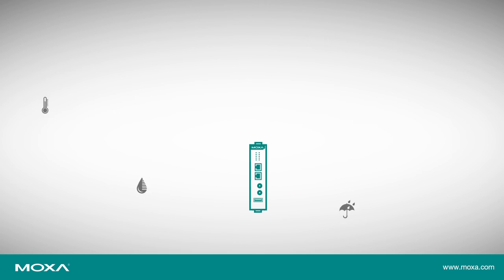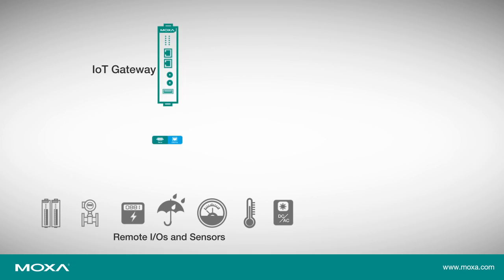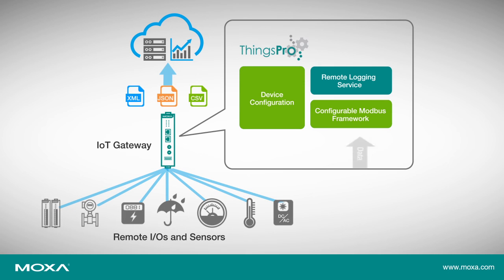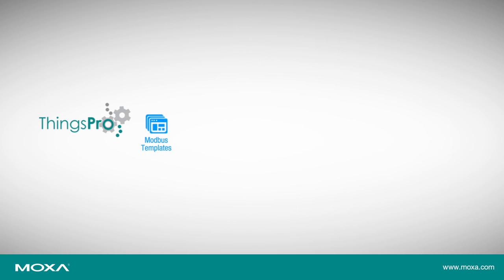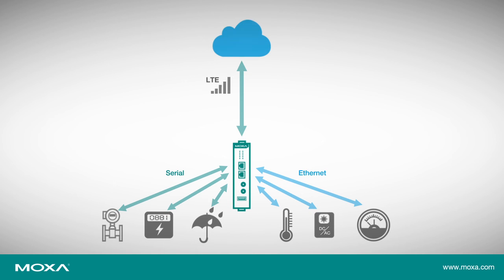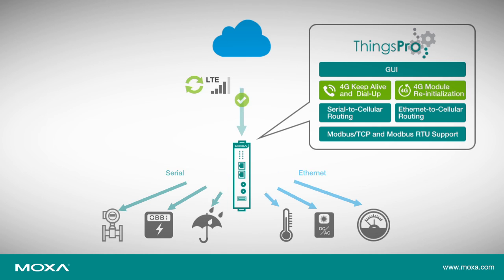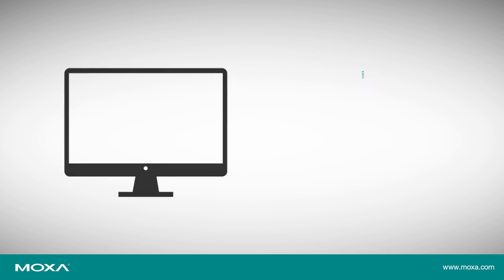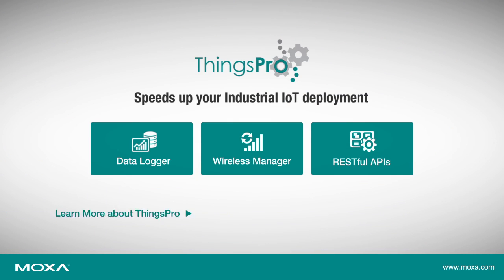How ThingsPro Speeds Up Industrial IoT Deployment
This video provides you with information on the key features of Moxa’s ThingsPro™ software suite. ThingsPro, an integrated data-acquisition and device-management tool comes preinstalled with Moxa’s compact fanless industrial computing solutions*. ThingsPro simplifies your IIoT deployments by enabling easy transfer of field data to a remote database in a few simple steps. For more information about the ThingsPro software suite,

*Available on selected models

Key features of the ThingsPro software suite include:
- Data Logger—enables easy data acquisition with support for Modbus APIs and MQTT
- Wireless Manager—empowers 4G communication with Ethernet/serial-to-cellular to 4G routing and connection keep alive
- RESTful APIs—provides easy access to and integration of data from an IIoT gateway

For information on Moxa’s integrated Industrial Computing solutions for the IIoT,